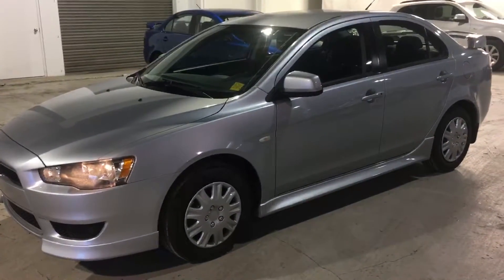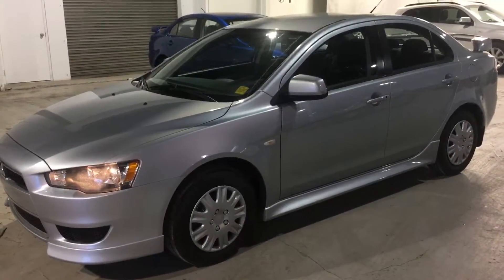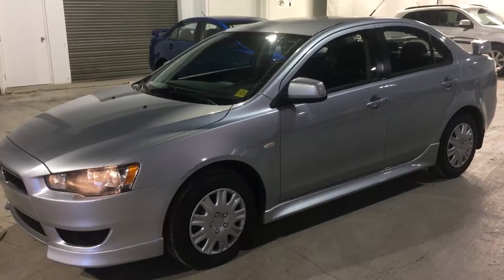2014 Mitsubishi Lancer for Jay